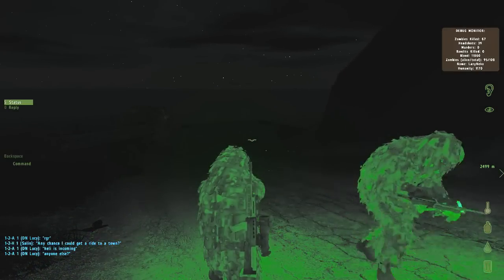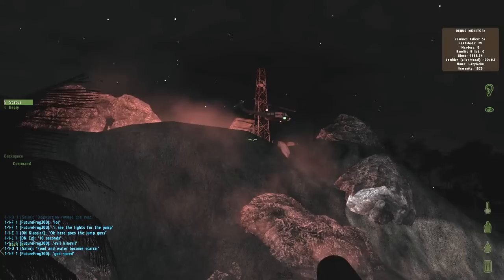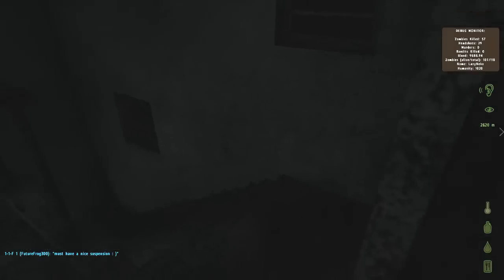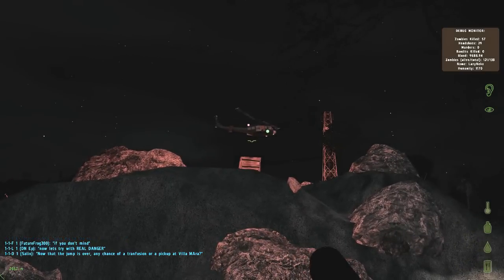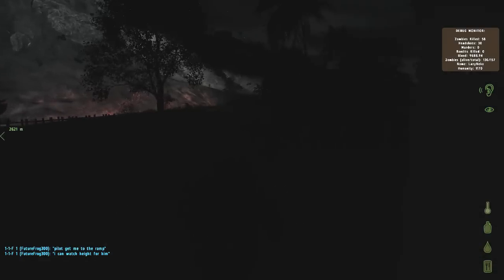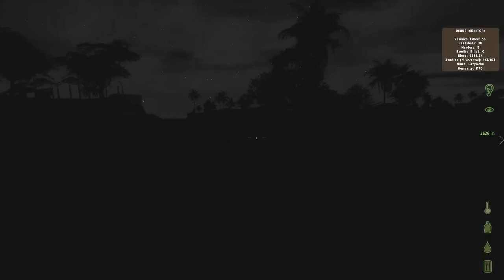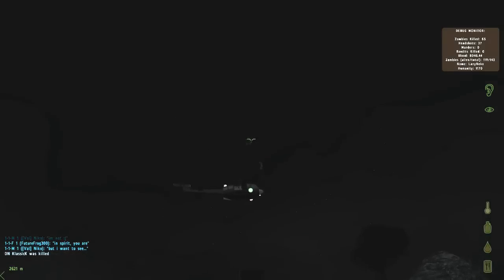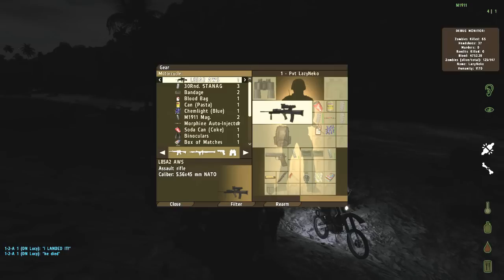DayZ Dirt Bike Jump on Lingor Map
We have some dirt bike jumping fun on the Lingor map for DayZ. Warning: Content may be funny.